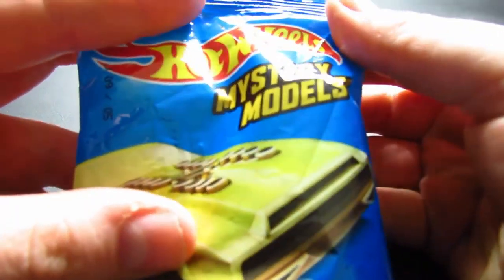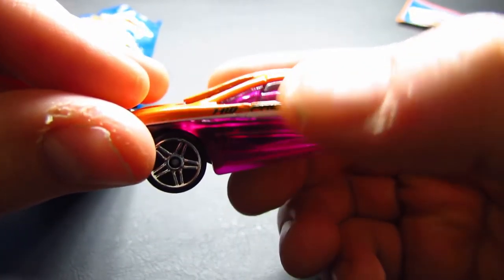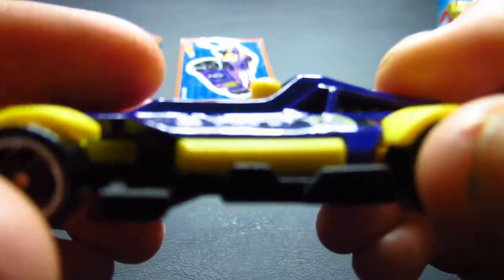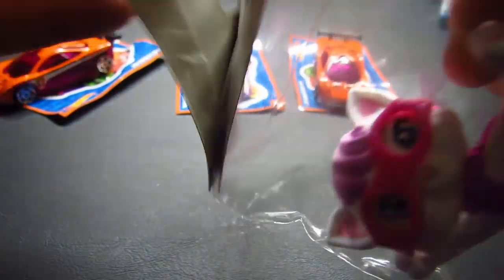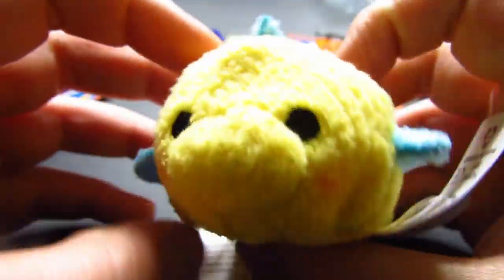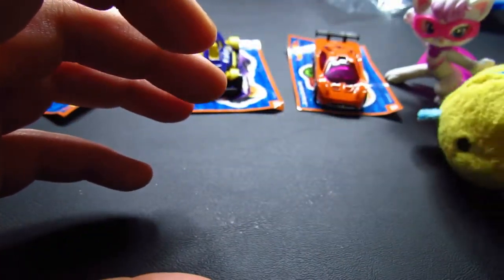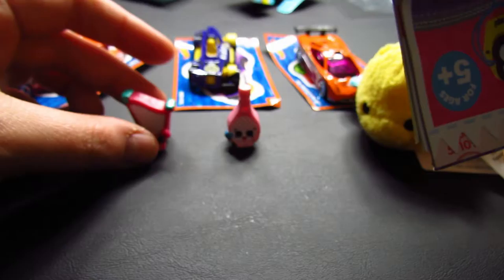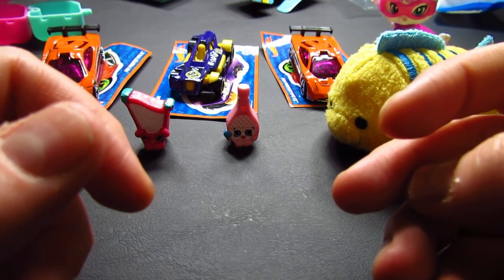10 Dollar Toy Challenge Haul// Shopkins, Hot wheels, And More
In this video I do the 10 dollar toy challenge haul.